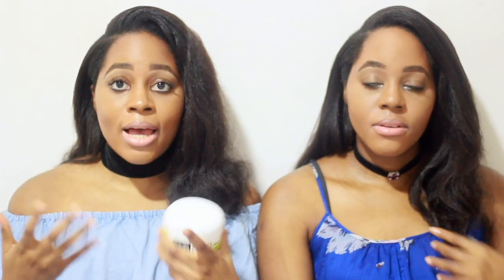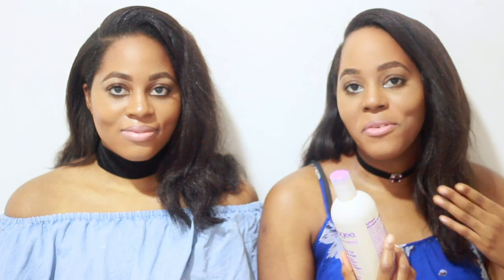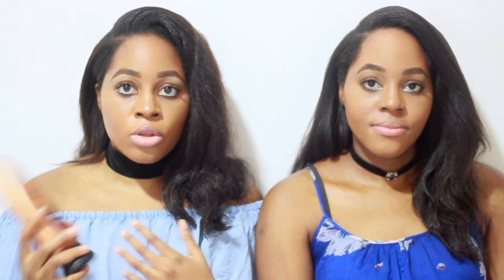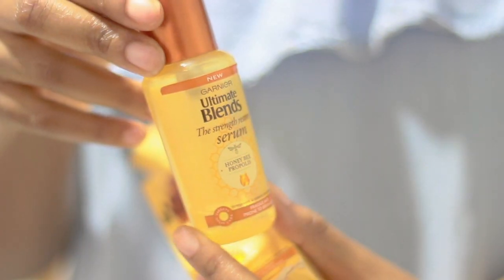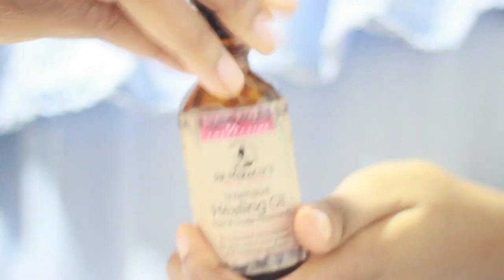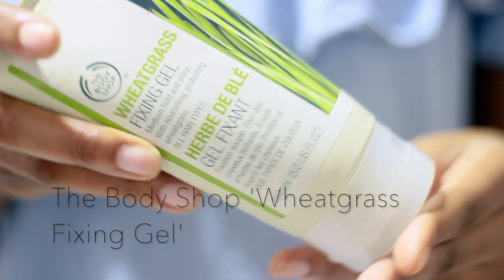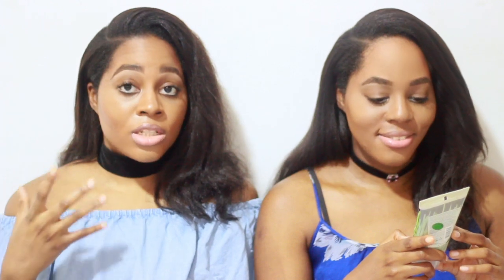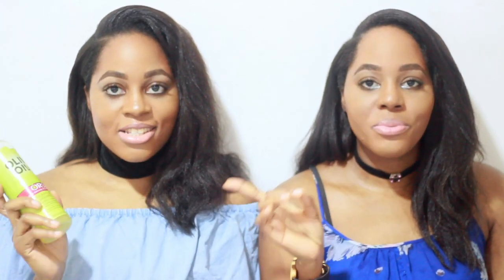FAVOURITE HAIR PRODUCTS CURRENTLY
Hi Guys,
In this video we discuss our favourite hair products for relaxed hair that we are currently using. Hope you enjoy!

PRODUCTS MENTIONED IN THE VIDEO:
1. Elasta QP Olive Oil Mango Butter Hair Moisturizer (intensive treatment)

2. Aphogee Shampoo for Damaged Hair

3. Pantene Truly Relaxed Moisturising Conditioner

4. Garnier Ultimate Blends Strength Restorer Serum

5. Dr Miracle Intensive Healing Oil & Scalp Treatment

6. 100% Pure Peppermint Oil

7. The Body Shop Wheatgrass Fixing Gel

8. ORS Olive Oil Creamy Aloe Shampoo

Thick & Long Hair. Grow thicker hair, grow hair faster, grow super long hair, grow longer hair, stop hair fall, hair fall solution, hair growth oil, hair growth tips, hair growth formula, hair growth overnight, how to grow your hair faster and longer, how to grow hair faster, grow hair in 1 day, grow hair naturally, stop hair fall, stop hair fall for men, stop hair fall for women, stop hair fall immediately, stop hair fall naturally, how to get rid of hair fall, hair fall treatment, hair fall solution. Try this homemade hair mask and grow your longer hair, healthy hair and wavy hair at home.